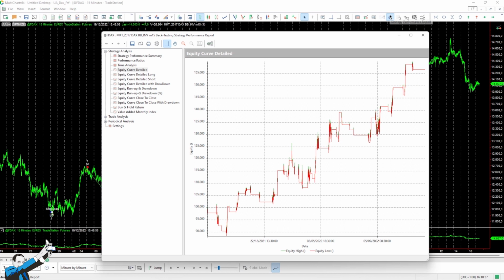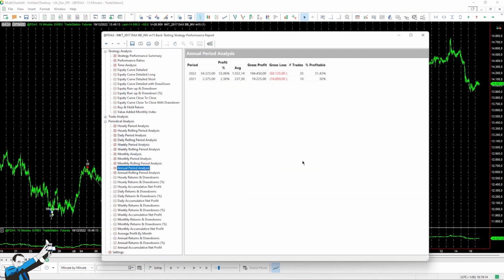Dax Futures Trading: 2 Well-Performing Strategies Based on Bollinger Bands (Easy to Code)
Today we return to trading the DAX index by introducing you to two strategies in our portfolio that are performing very well on this instrument.

The interesting thing is that both are based on Bollinger Bands but while one is a reversal strategy and enters the market in countertrend, the other is a trend-following strategy and enters in favor of the trend.

Watch the video to find out:
✅How the two strategies work
✅Their recent performance